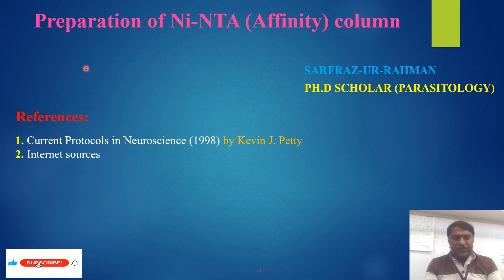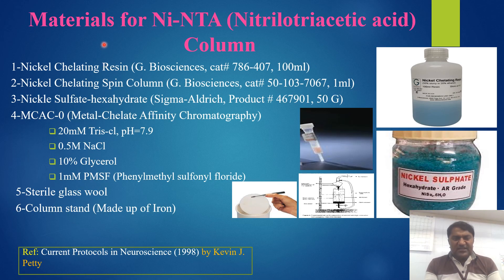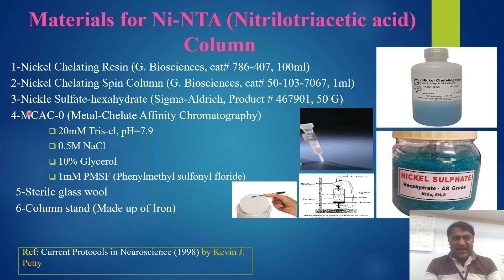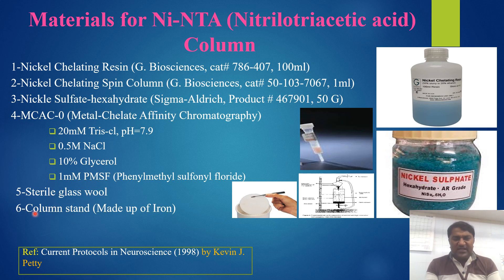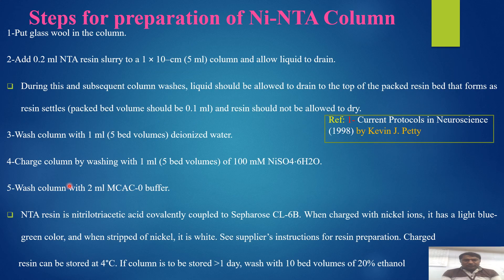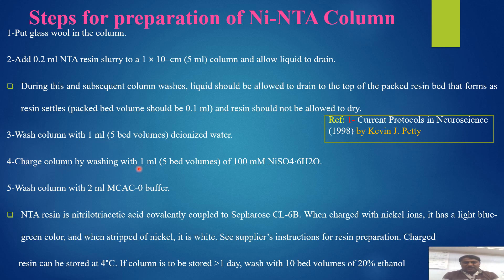Preparation of Ni-NTA Column I His TAG Column